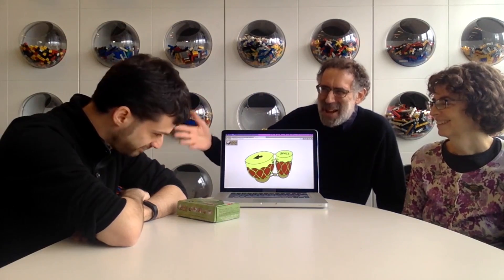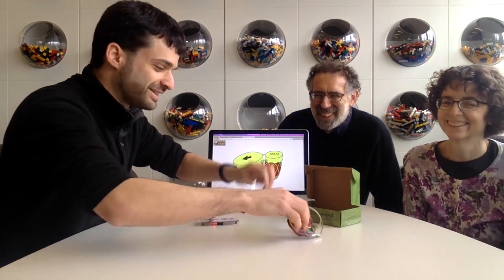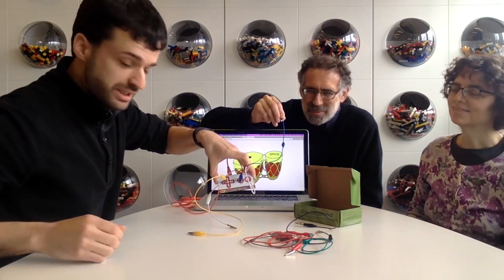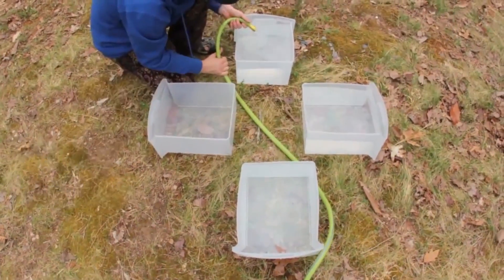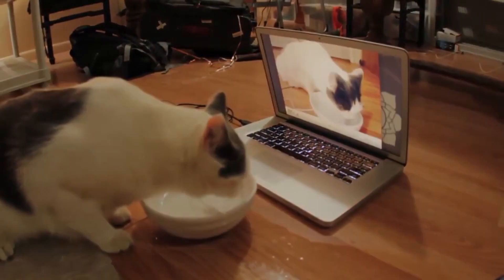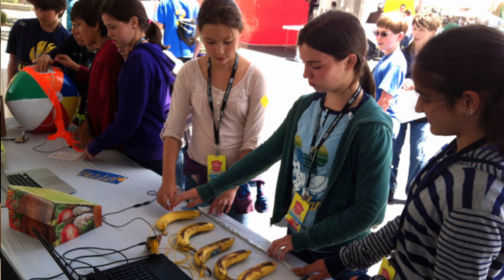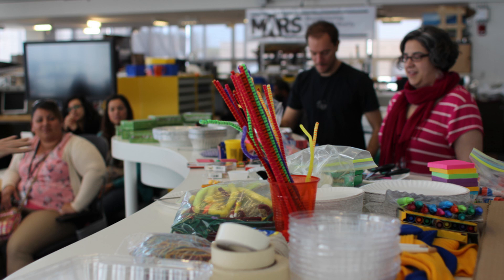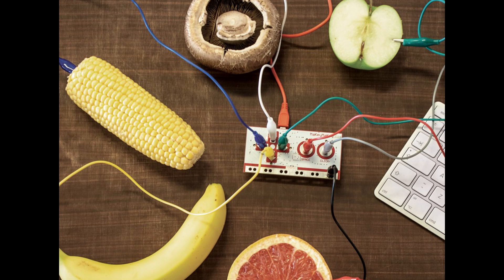LCL - 2014 04 15 - (3) Tinkering with MaKey MaKey & Music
Eric Rosenbaum introduces MaKey MaKey and shares how he inspires others to tinker.